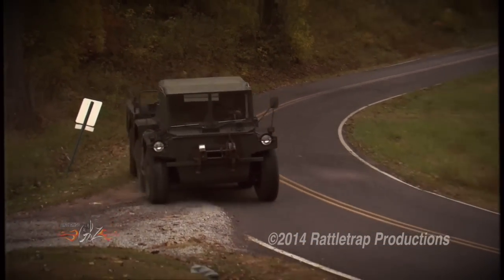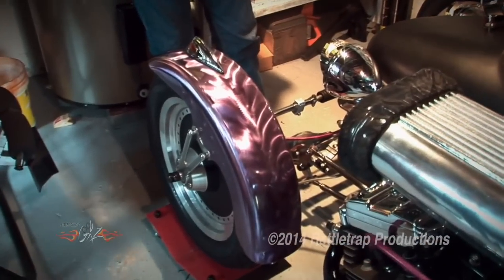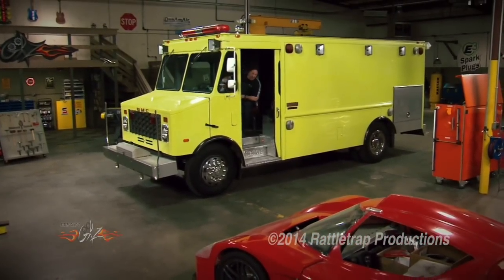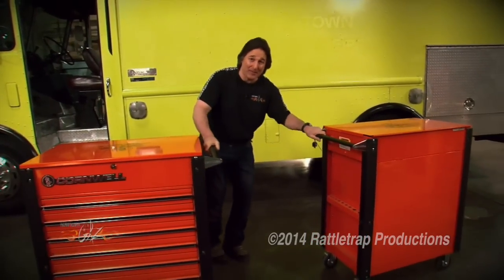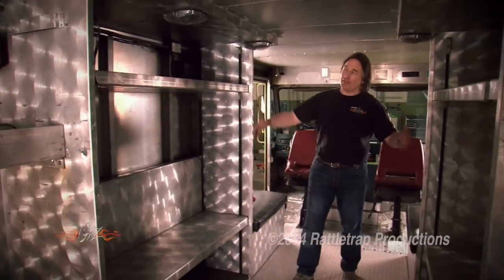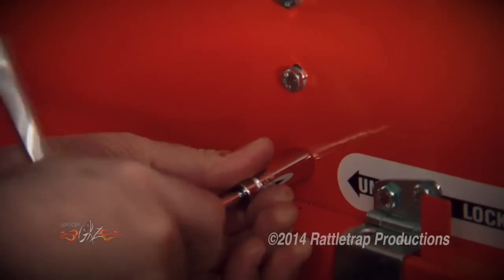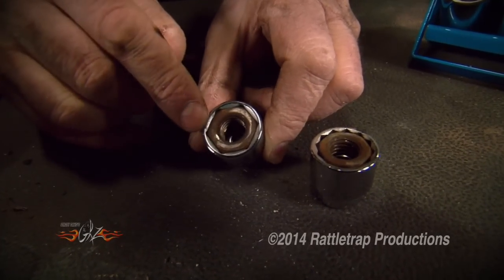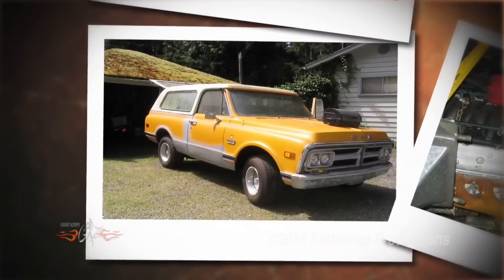Converting an Old Fire Truck into a Tool Truck - The Gearz Express - Stacey David's Gearz S8 E2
Stacey makes a house call….to Pennsylvania!!! Why?. to pick up an old fire truck to use as a project truck to make even more house calls with! If this sounds confusing, then you NEED to see this show, because Stacey shows you how to take a vehicle that nobody really has a use for anymore, and convert it into something you can use for your home or business. Sound deadening, tool boxes, and an on-board air system are all things that you’ll see go on as the big green fire truck, begins the conversion into a rolling tool truck